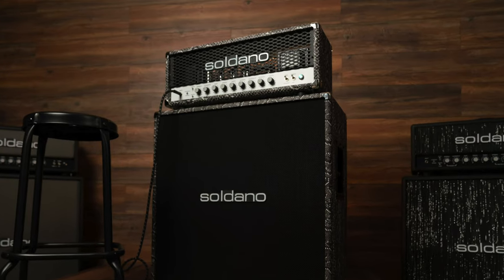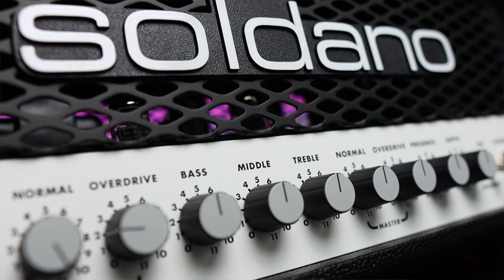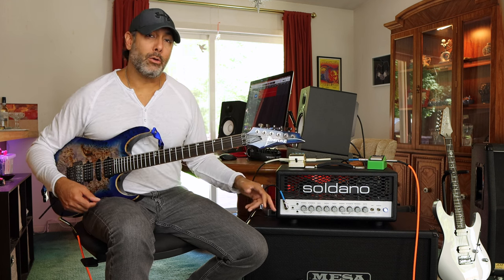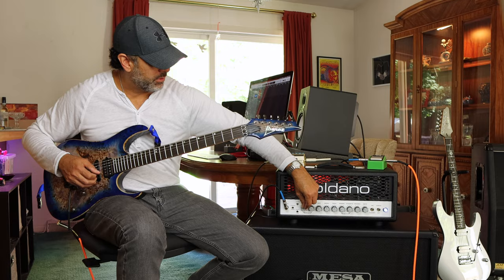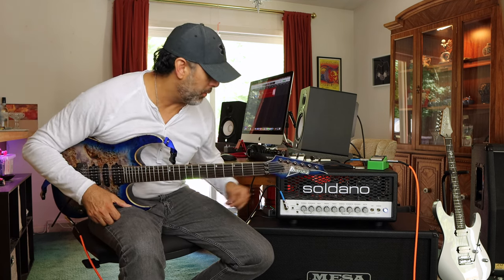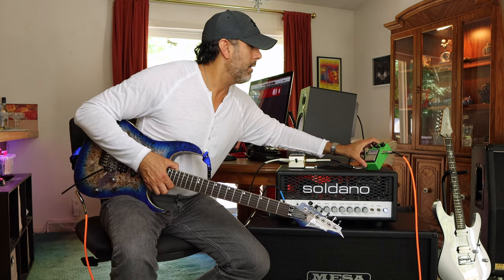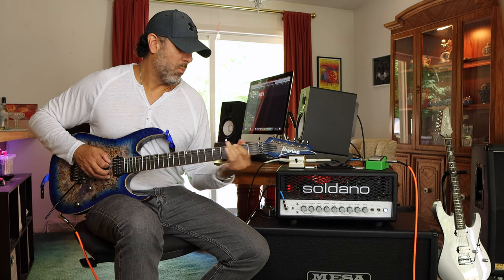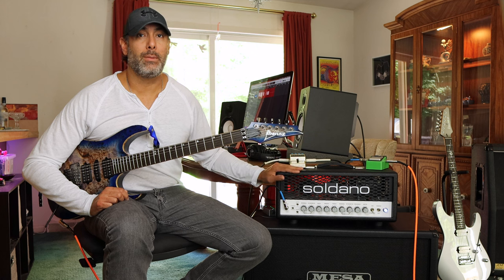Layin' it down Soldano SLO-30 style!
The amplifier that defined the late 80s - Soldano Super Lead Overdrive began as a custom modded amp. Today, guitarists, Victoria secret models, and young children alike, revere the Soldano as the holy grail of amps - but are they right? Is the SLO-30 worth the hype?

CAFFEINE RIG!

Shipping Address:
Jay Franco